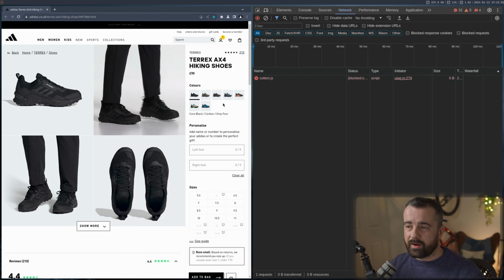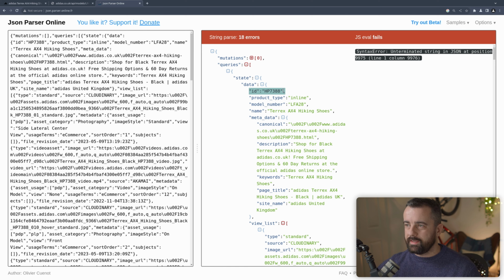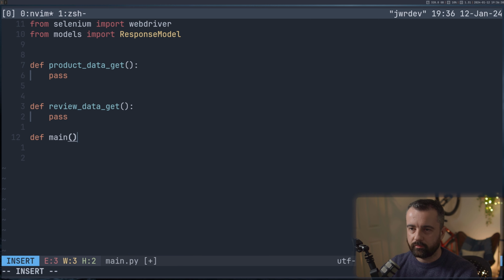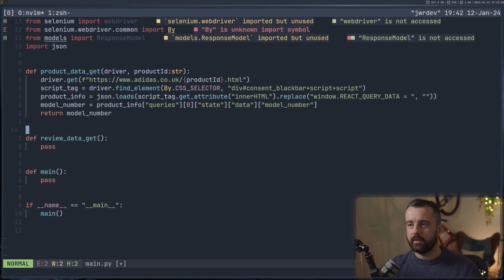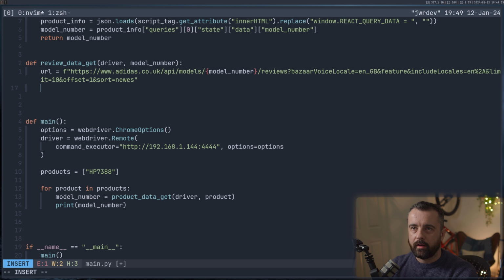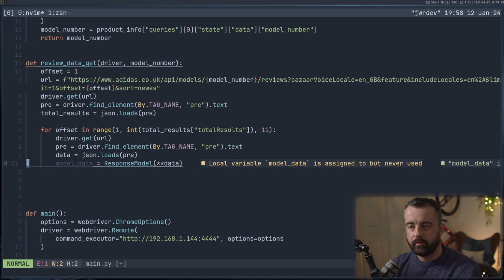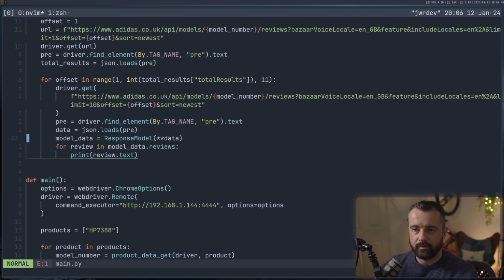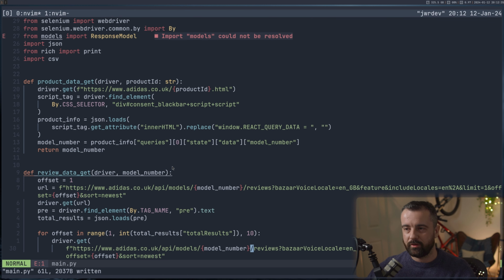still the best way to scrape data.